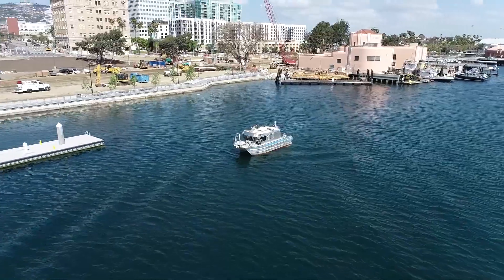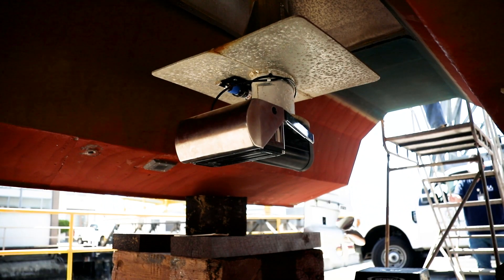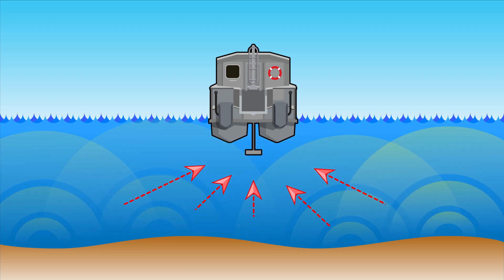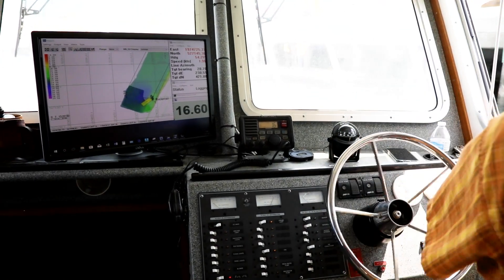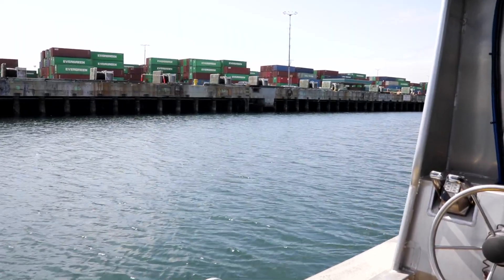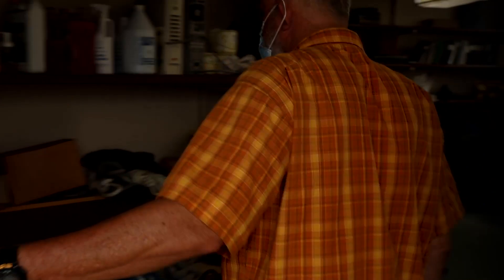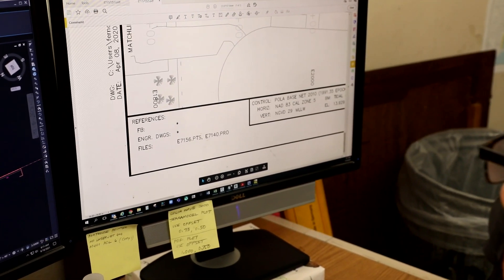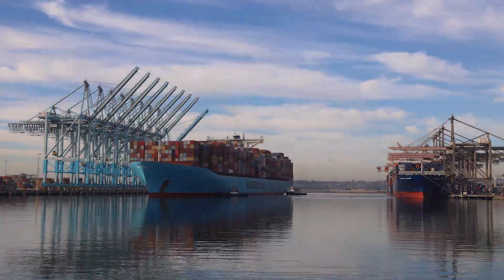Port of Los Angeles Conducts Hydrographic Surveys of L.A. Harbor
Part of the of the Port of Los Angeles Construction Division, the Port has its own hydrographic survey crew that routinely conducts surveys of the water in Los Angeles Harbor. This video details the technology and workflow involved when mapping the sea floor using sonar and GPS technology. Hydrographic surveys are vital to ensure safe navigation of Port waterways.
The Port of Los Angeles is America’s Port®—the nation’s #1 container port and the global model for sustainability, security, and social responsibility.